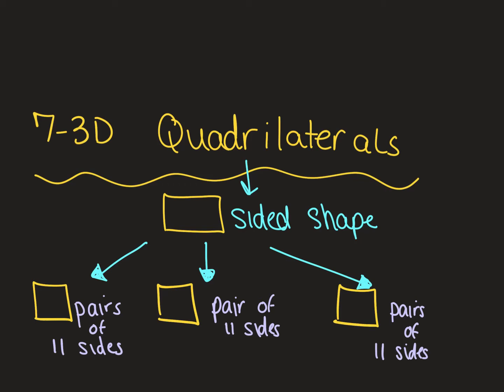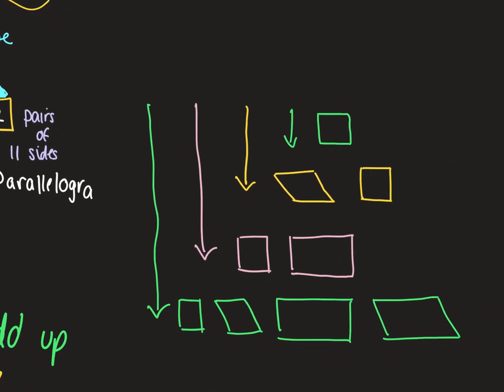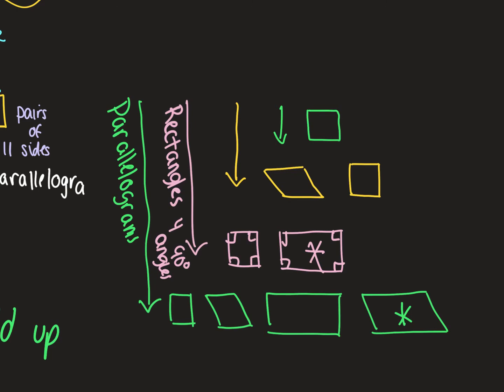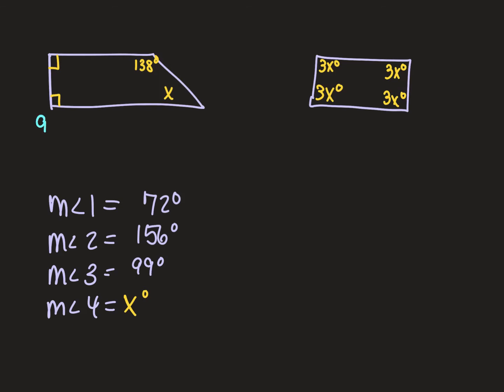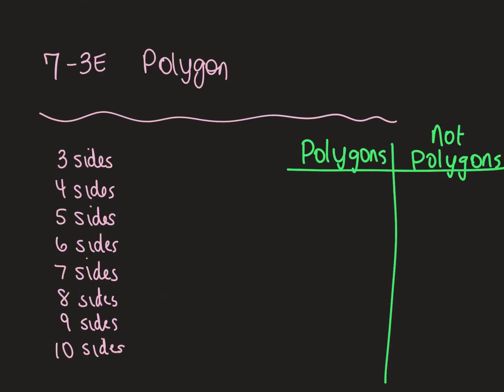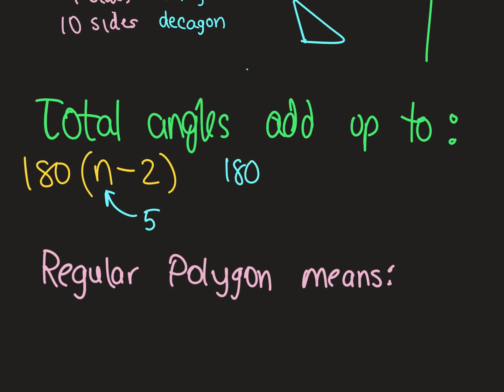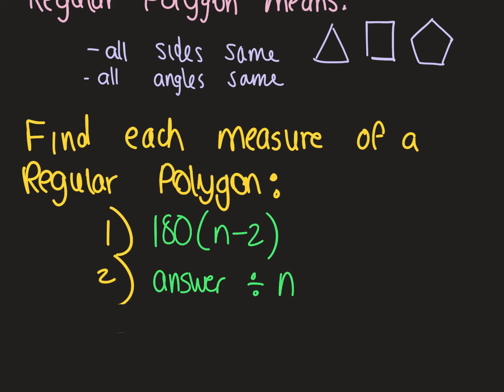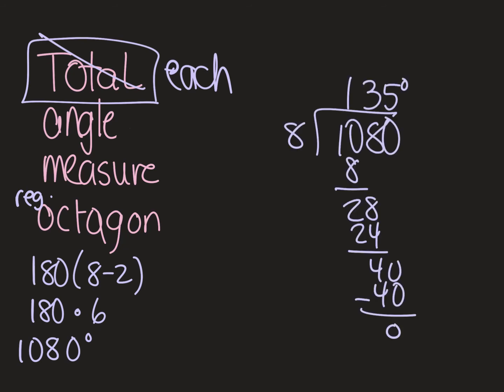7-3D and 7-3e 8 math.mp4